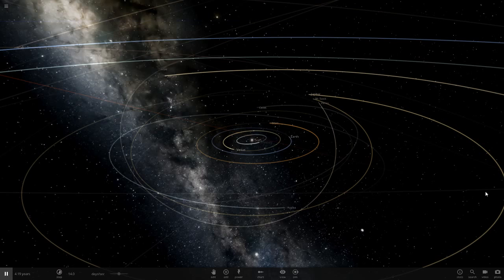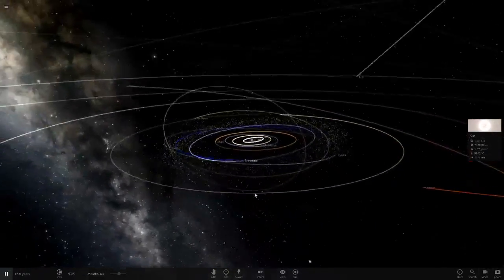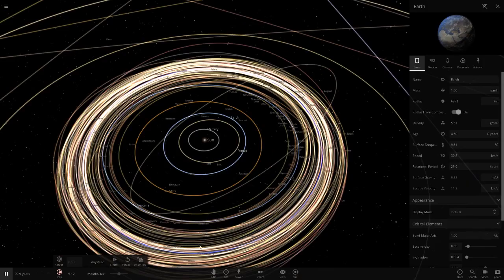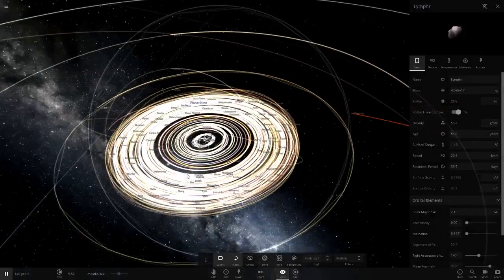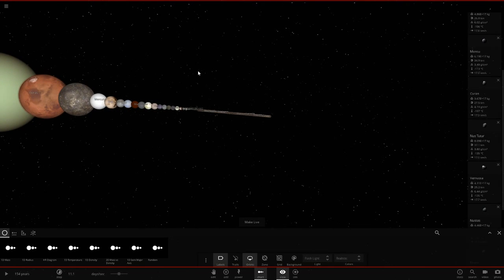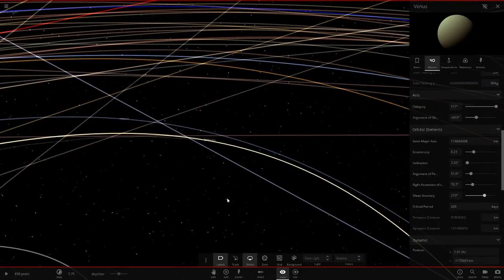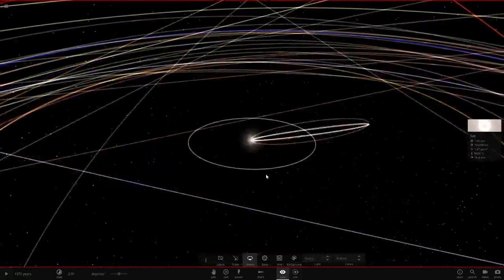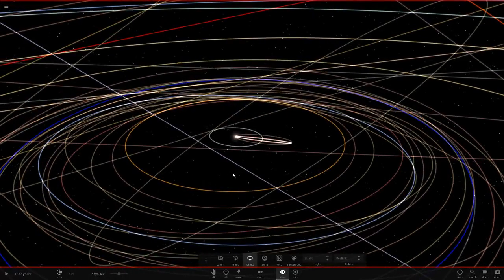What If Neptune And Planet Nine Were In The Asteroid Belt, Universe Sandbox ²